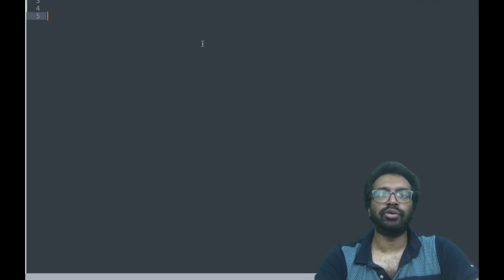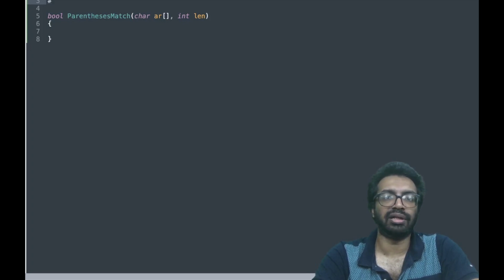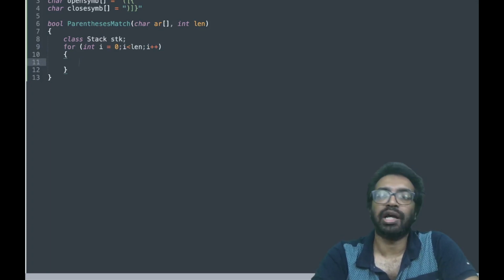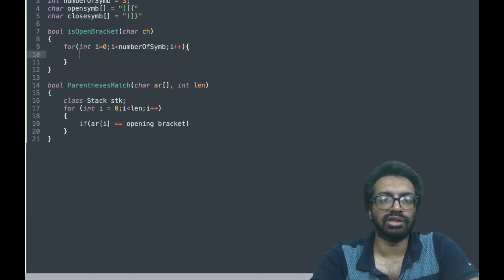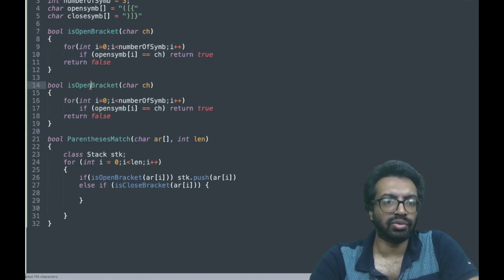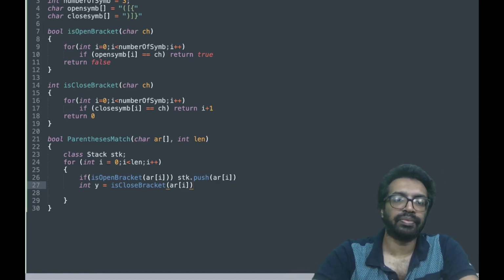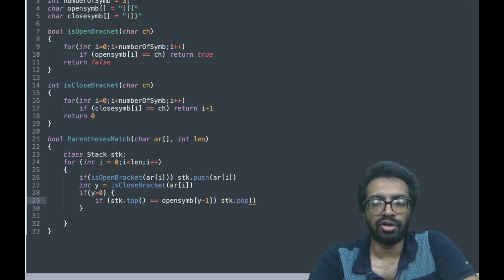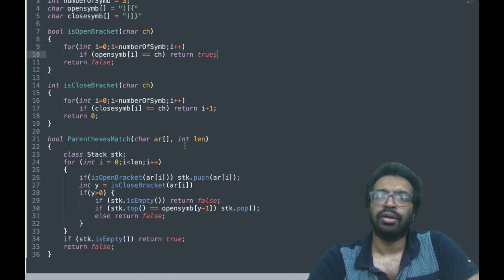21.5 Application of Stack data structure | Example: Matching parentheses (lab)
We write a function which checks whether the parenthesis match in a given string or not.